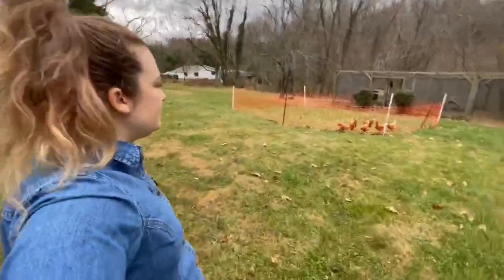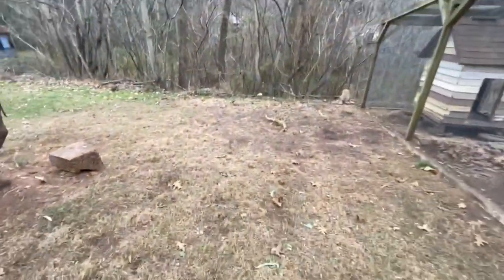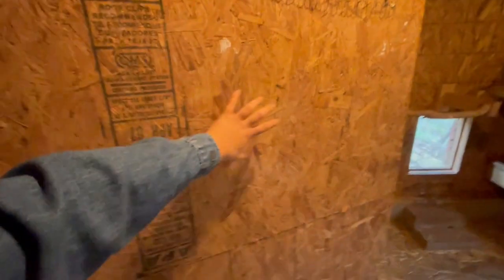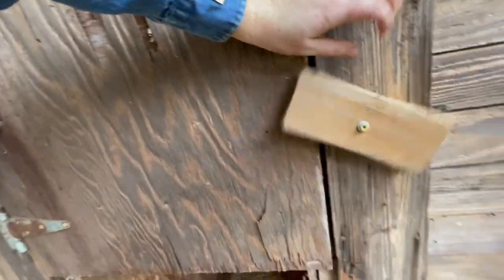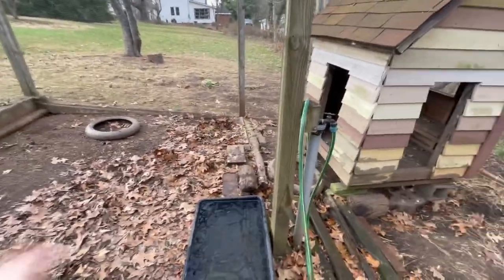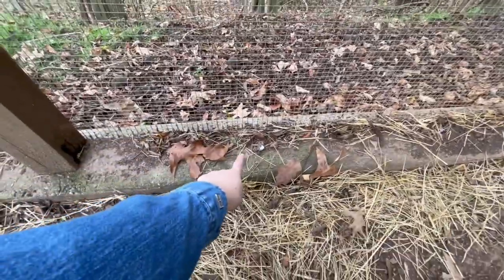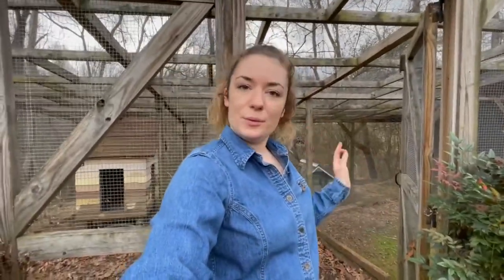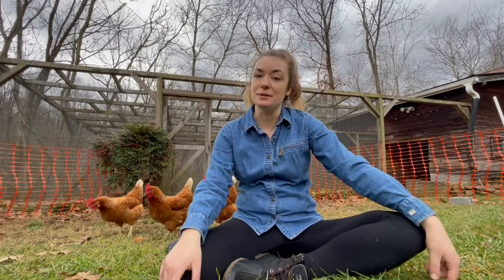BACKYARD CHICKEN COOP TOUR & My Daily Chicken Care Routine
Here is a full tour of my chicken coop as it is and my thoughts on having backyard chickens after 9 months.

Construction Fencing from Lowes:

Some of my favorite Chicken Products:
Watering Cups
Ankle "bracelets"
Plastic Fencing

Some of my favorite Garden Products:
Seed Storage
DE Organic Pest Control
Seed Starting Trays
Seed Starting Heat Mats
First Time Gardener Book

Some of my favorite Kitchen Products:
America's Test Kitchen Cookbook
Mesh Strainers
Roaster Oven
Kitchen Towels
Cast Iron Scrubber
Kitchen Scale
Olive Oil Sprayer